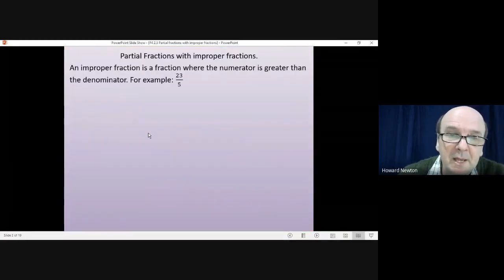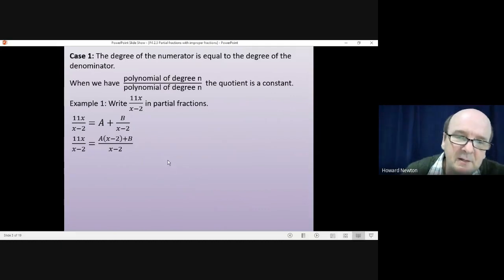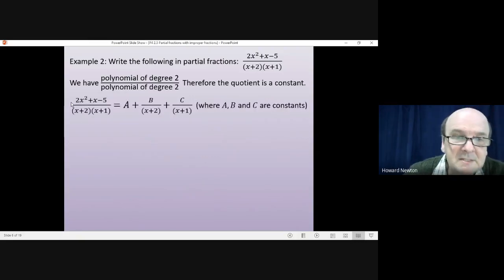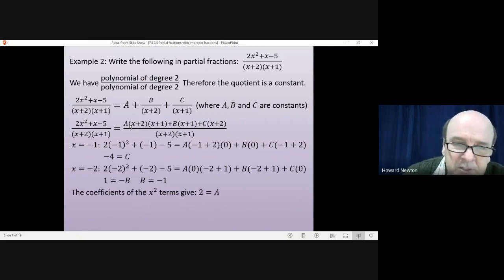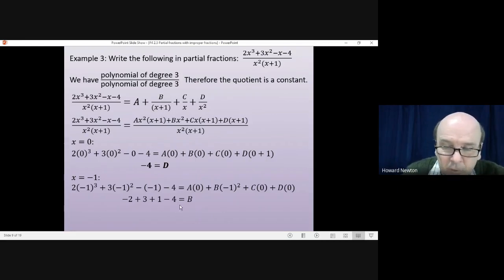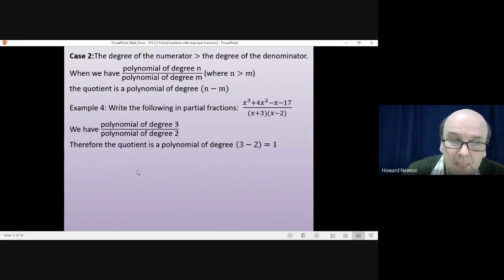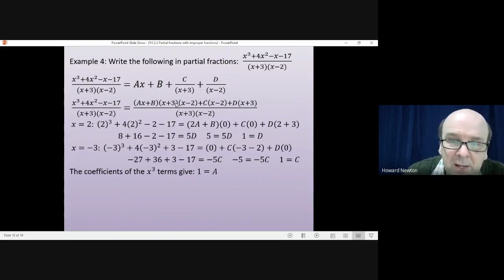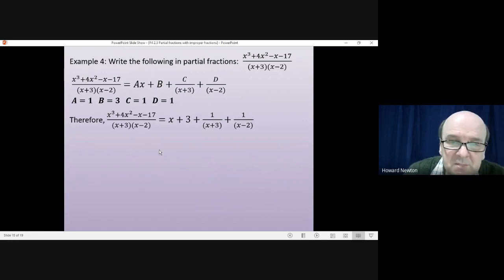2.3 Partial Fractions with Improper Fractions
Edexcel International A'Level Mathematics. Pure Mathematics 4. 2.3 Partial Fractions with Improper Fractions